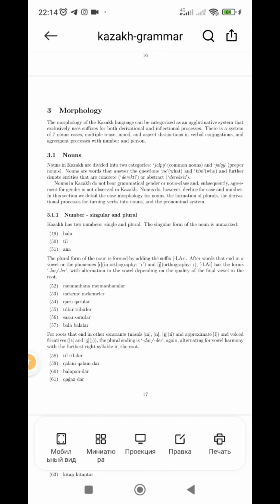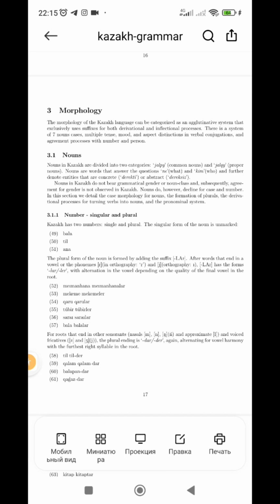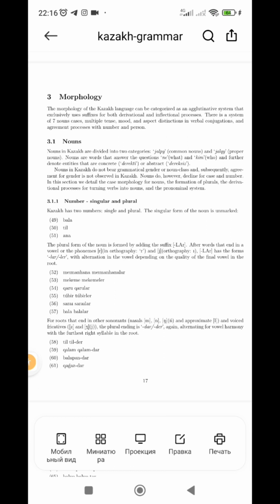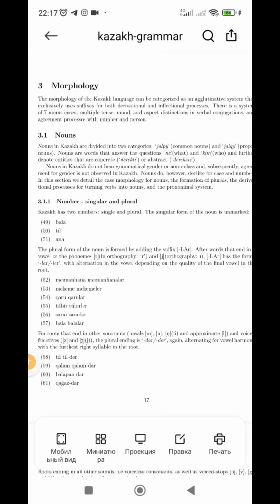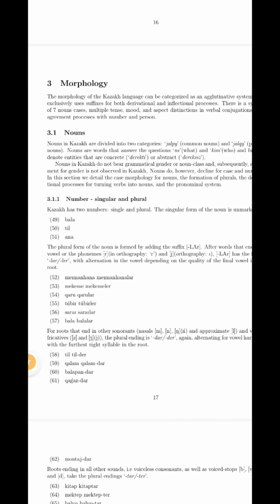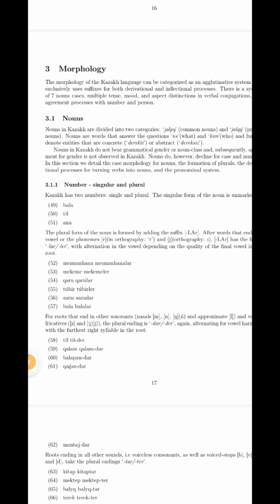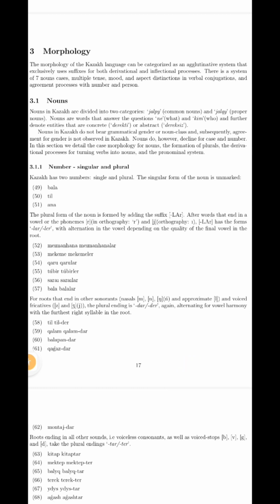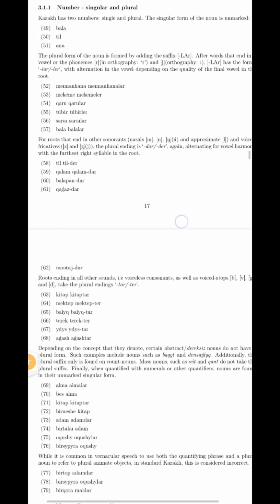KAZAKH language, 2-lesson NOUNS